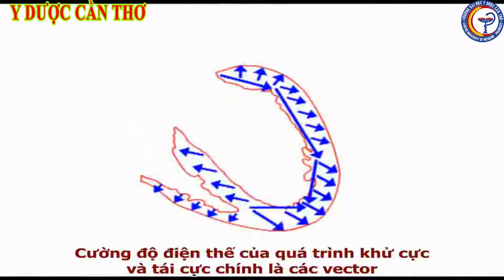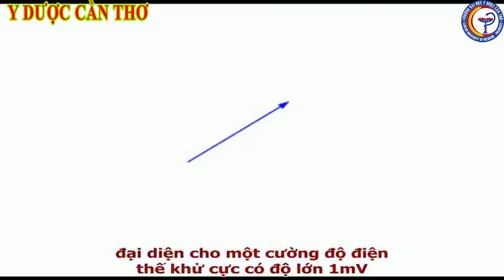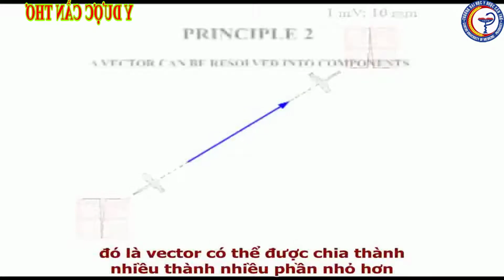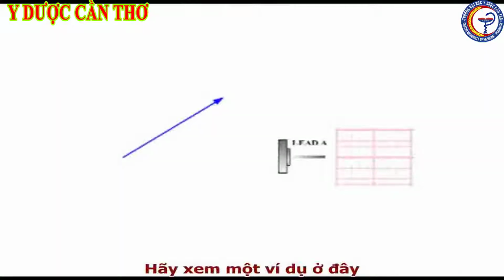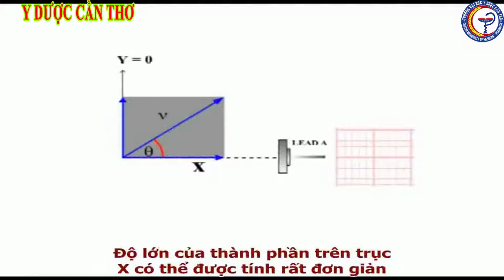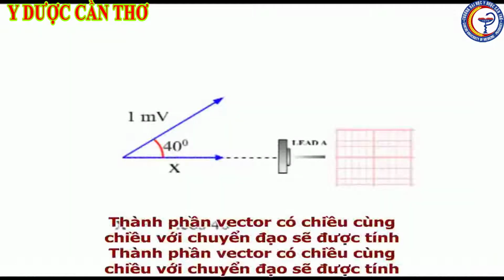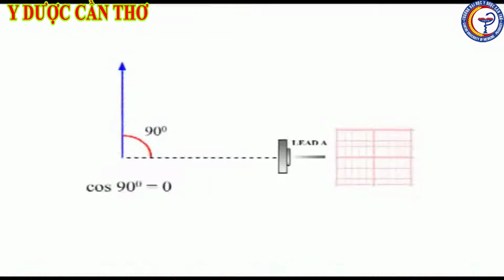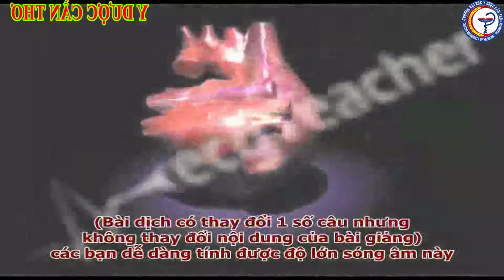ECG Bài 6.1: Vector ( Phần 1)